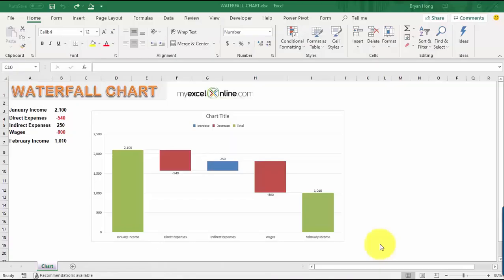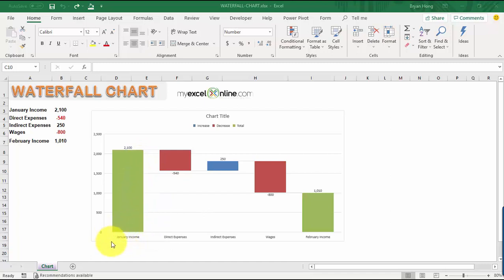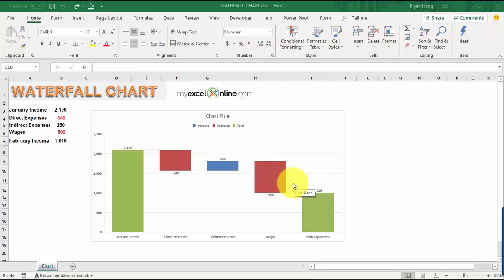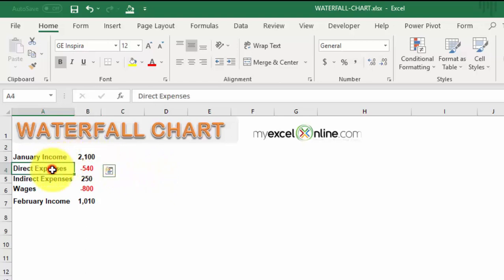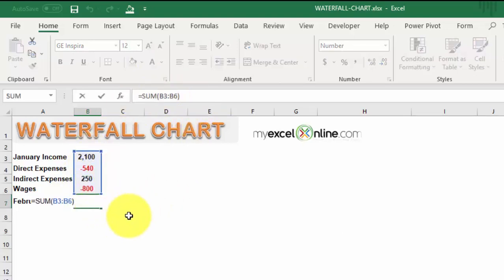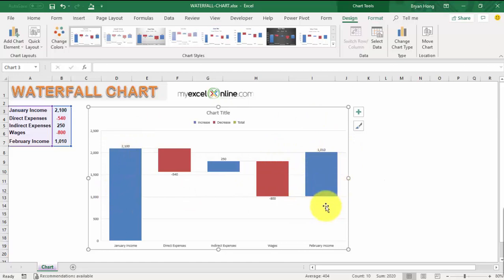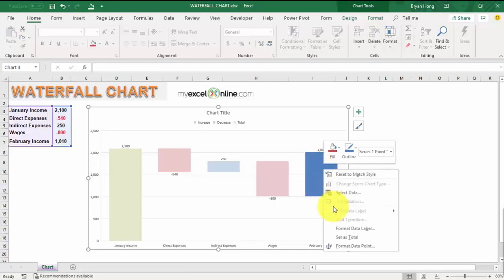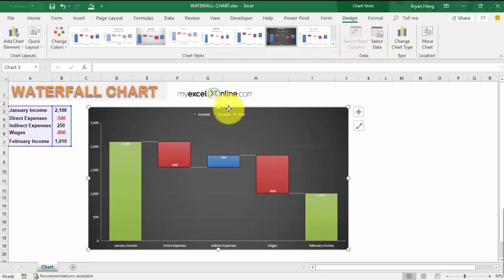Excel Graphs and Charts Tutorial - Waterfall Chart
In this Excel Graphs and Charts Tutorial we will show you how to create a Waterfall Chart!

Waterfall Charts are one of the many new Charts available only in Excel 2016.
They are very popular in the current corporate environment as they graphically show the positive and negative movements within your Monthly Net Profit or Cash Flow.

You can easily create a Waterfall Chart in Excel with this Excel Graphs and Charts Tutorial.

👨‍🏫 MyExcelOnline Academy Online Excel Courses 👇
1,000 Microsoft Excel video training tutorials & support covering Formulas, Macros, VBA, Pivot Tables, Power Query, Power Pivot, Power BI, Charts, Financial Modeling, Dashboards, Word, PowerPoint, Outlook, Access, OneNote, Teams & MORE...

101 Most Popular Formulas Paperback on Amazon
101 Ready To Use Macros Paperback on Amazon
101 Best Excel Tips & Tricks Paperback on Amazon

Cheers,

JOHN MICHALOUDIS
Chief Inspirational Officer & Microsoft MVP